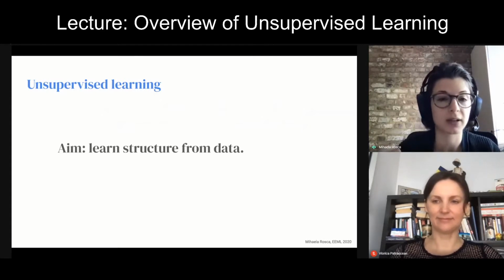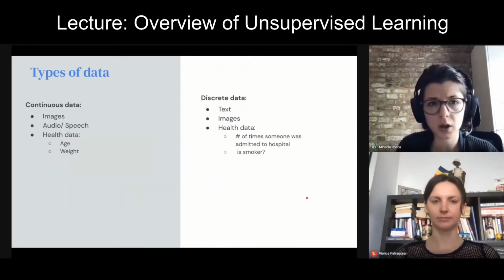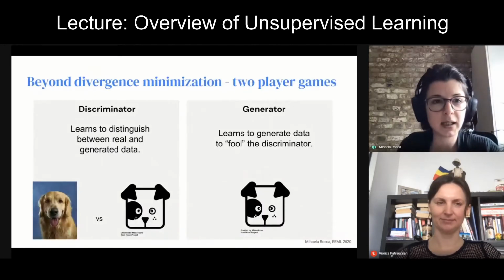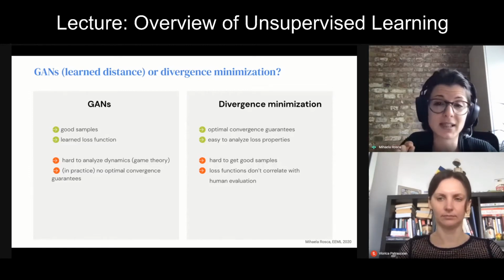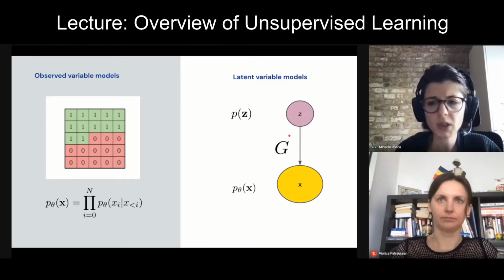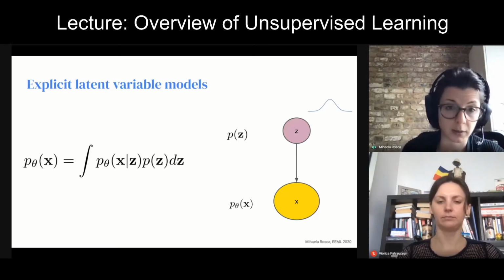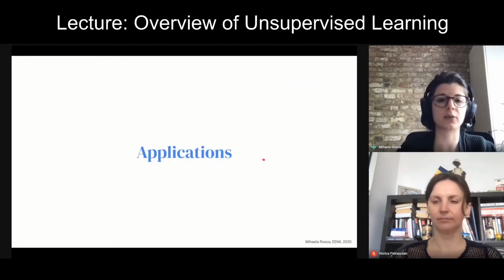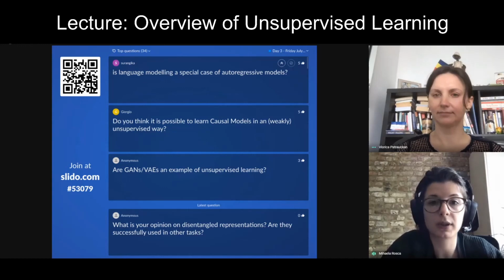Day 3: Lecture on Unsupervised Learning Overview (Mihaela)